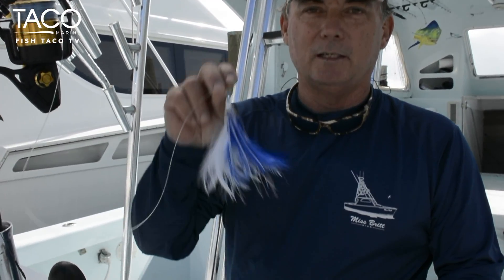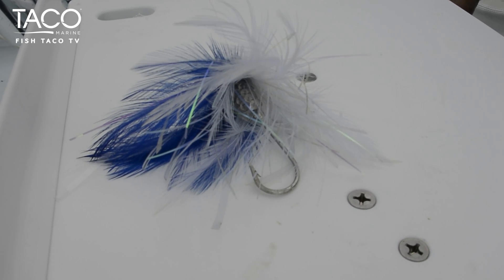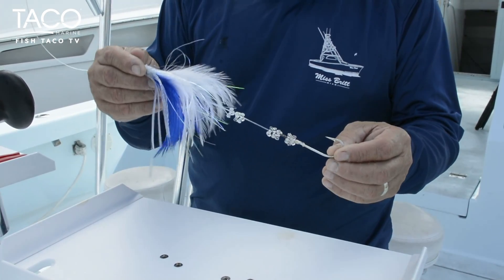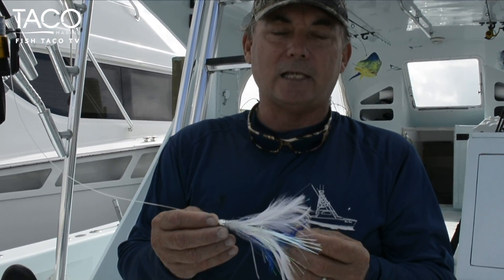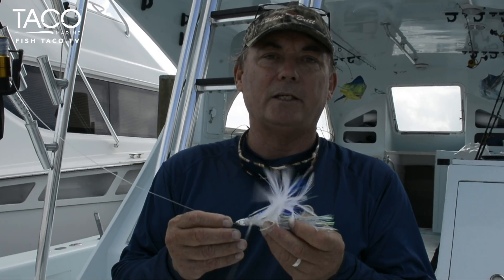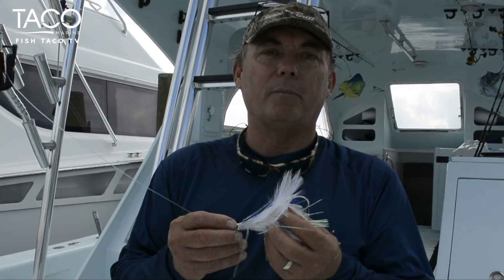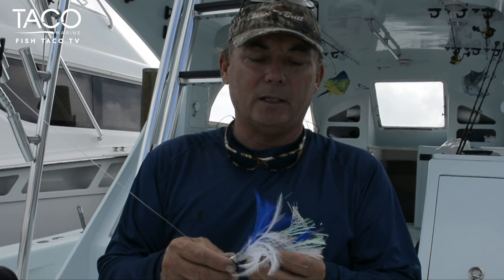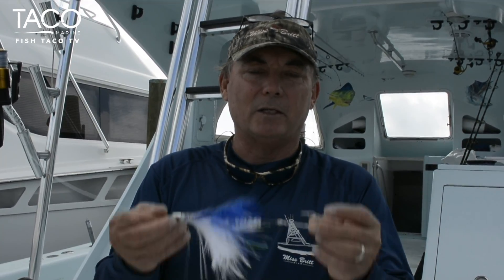Catch More Fish with This Lure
TACO Pro Team Captain Ray Rosher from Miss Britt Charters and R&R Tackle explains his #1 best lure to catch the most pelagic fish – and it might surprise you!